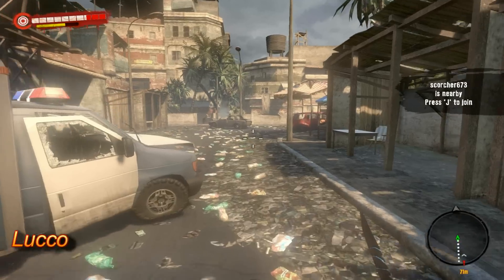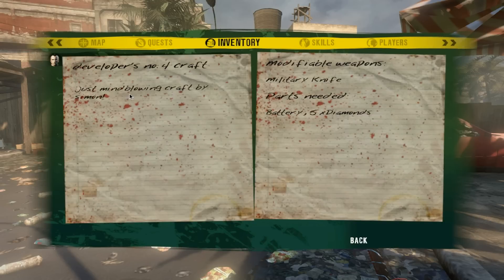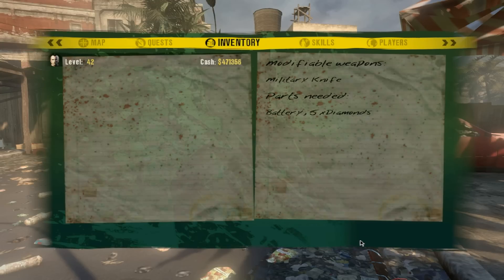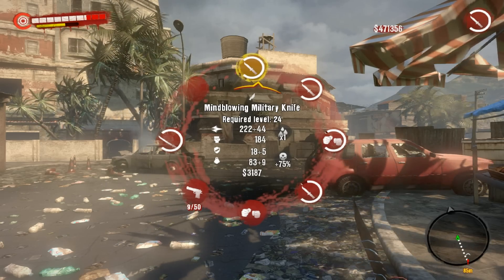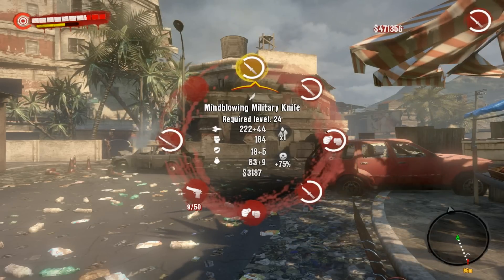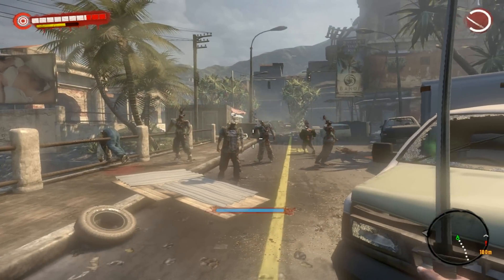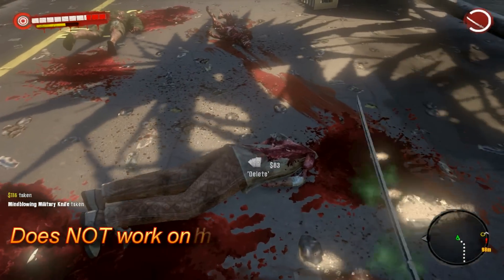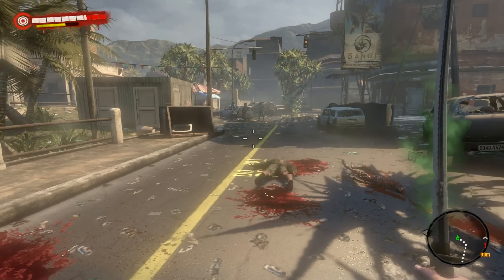Dead Island: Developer Mod, MindBlowing Knife, How it works by Lucco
(Dead Island/Commentary/How it works) Fullscreen 1080 HD available
By Lucco

Here we show you the MindBlowing knife that is the spawn of the Developer No. 4 Craft Mod in Dead Island.  This knife Blows they minds of regular zombies and can be very dangerous in the hands of Logan the Throwing weapons expert.  as to how you acquire this mod via the Skulls in game I will be working on those video's soon, for now I wanted to show and commentate on what the knife does.